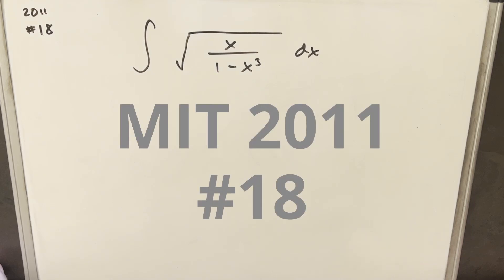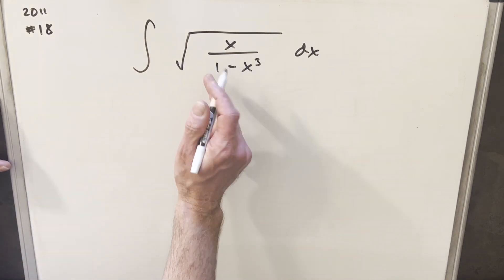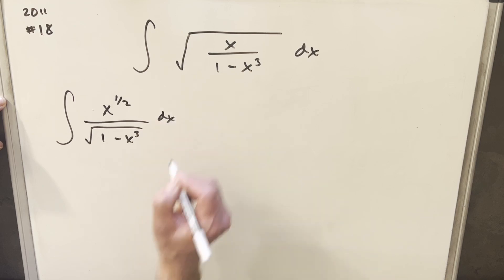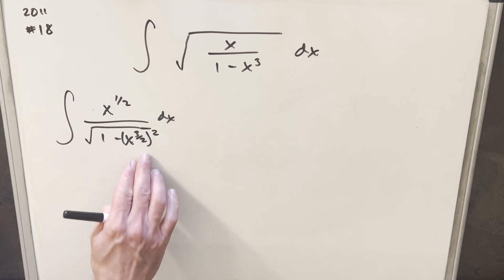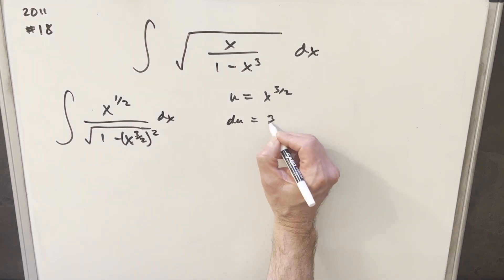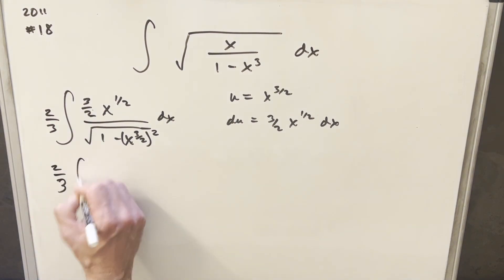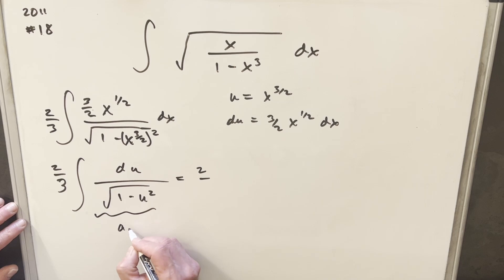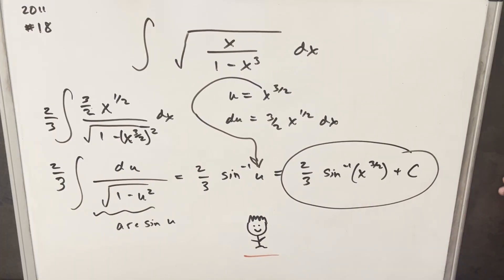MIT Integration Bee 2011 #18